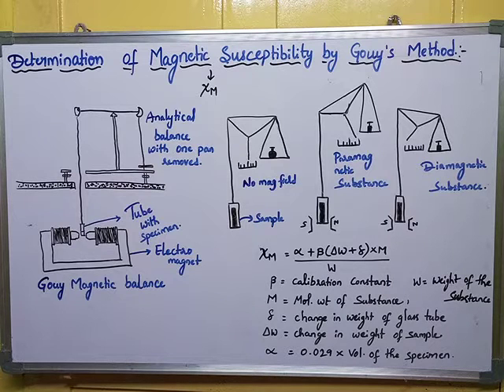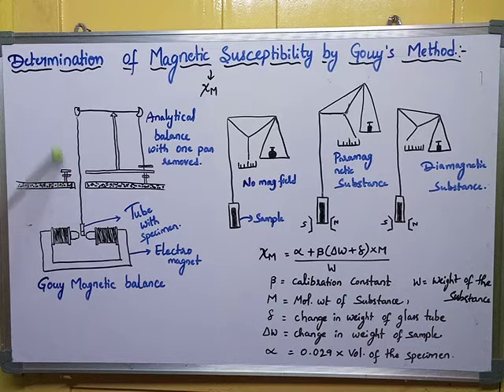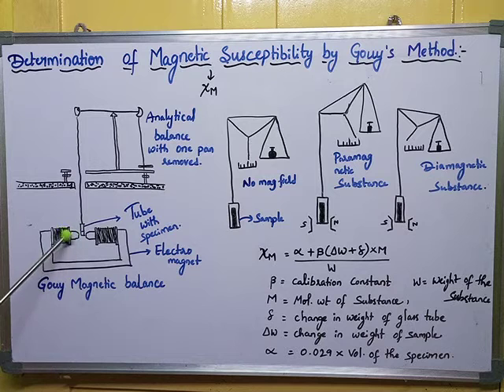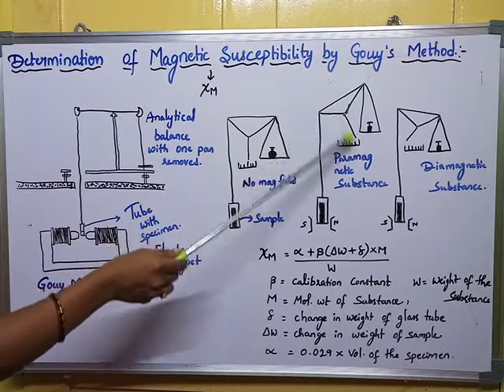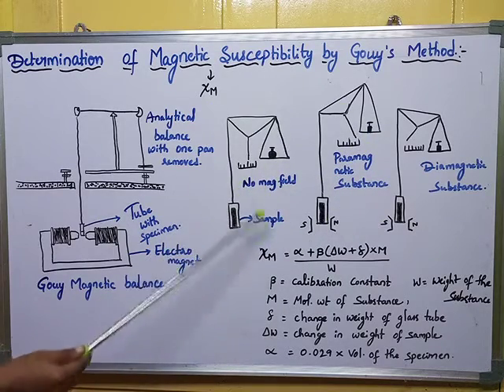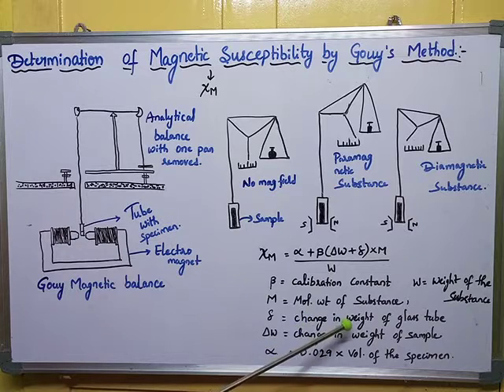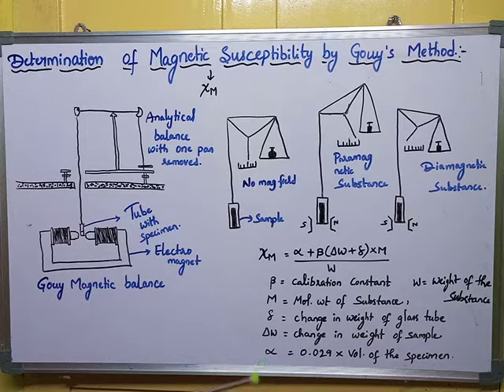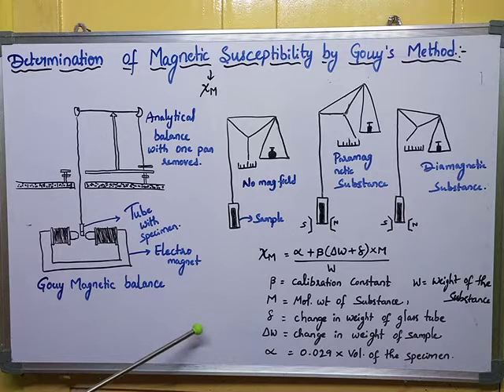Determination of magnetic susceptibility by using gouy balance method.